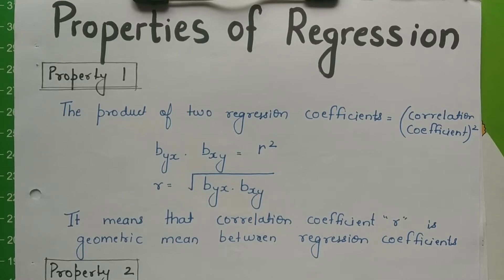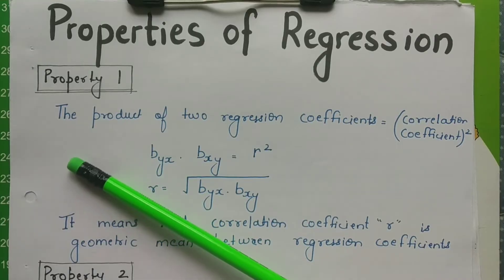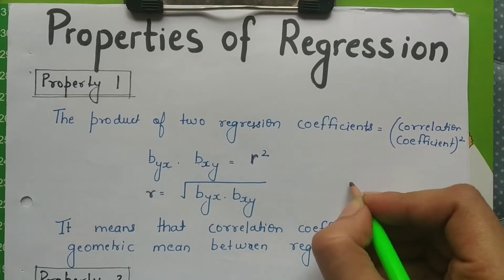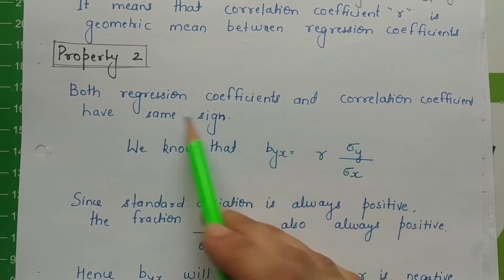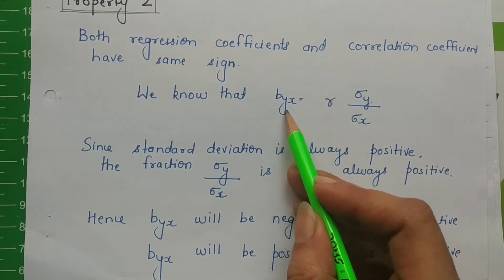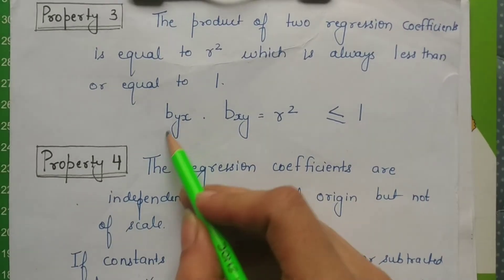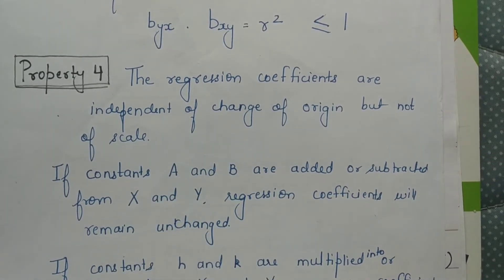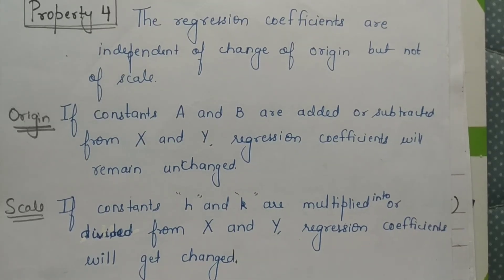Properties Of Regression